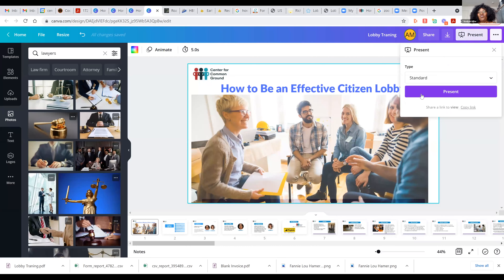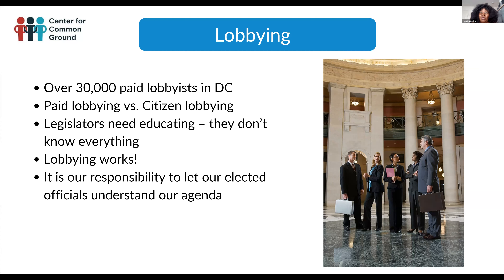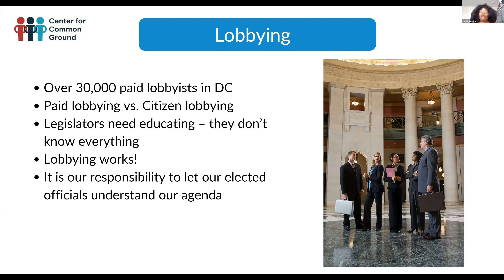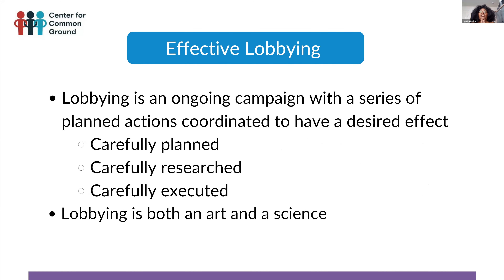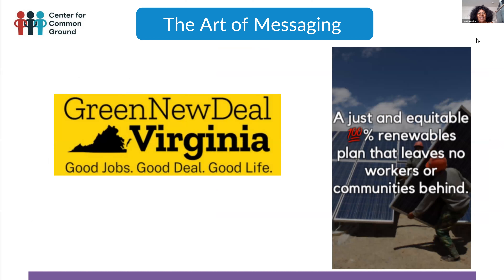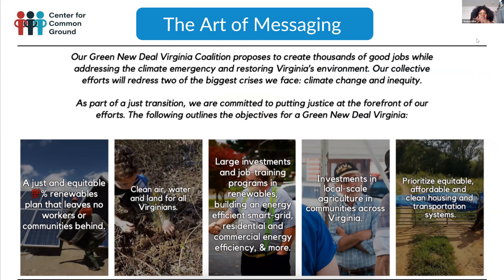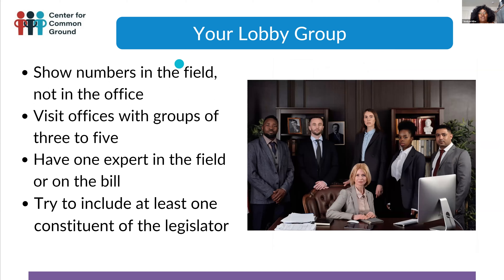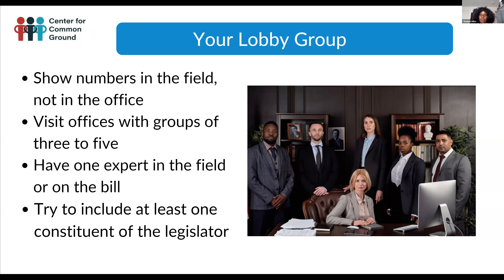CFCG Lobby Training 101 - July 24, 2021